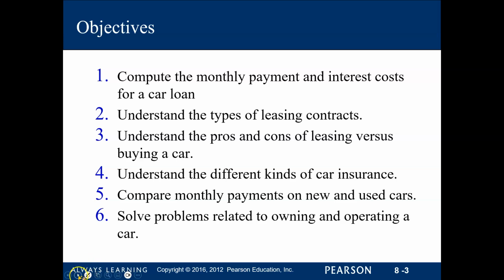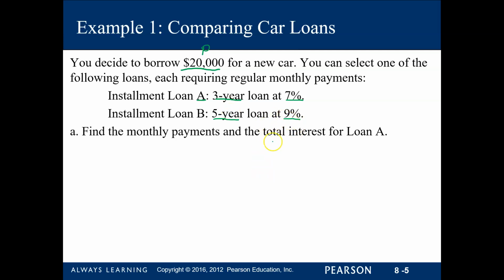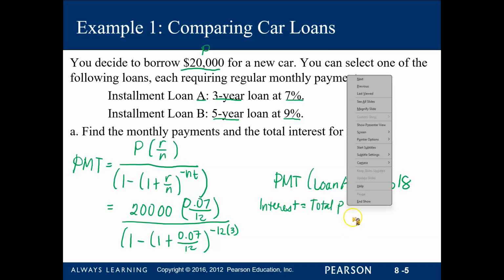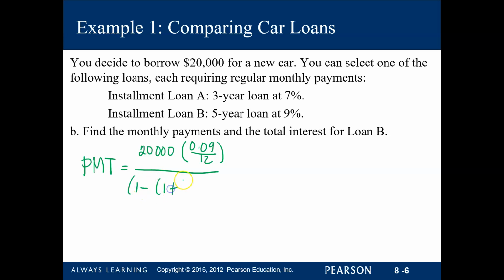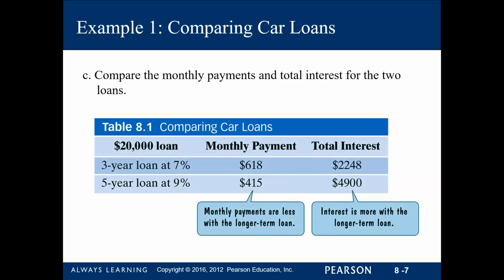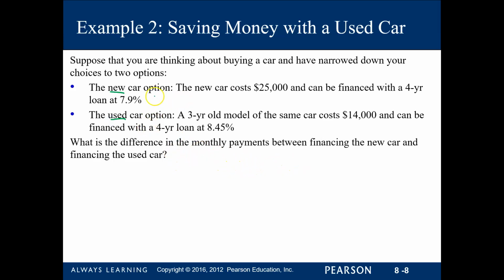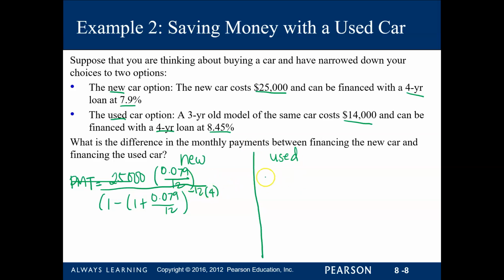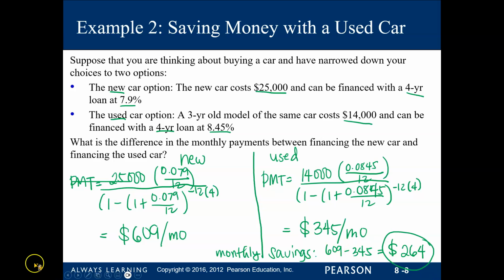MFYW 8.2a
Cars